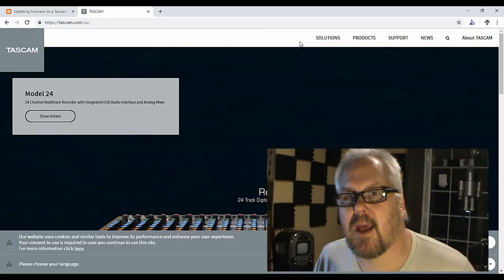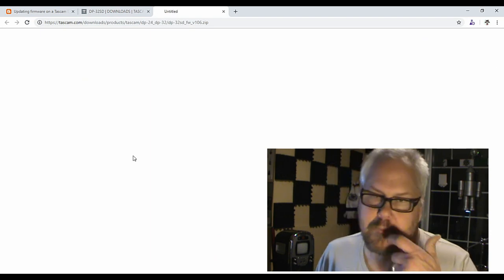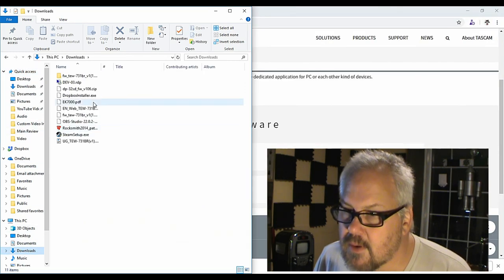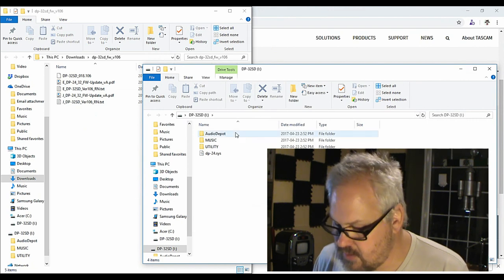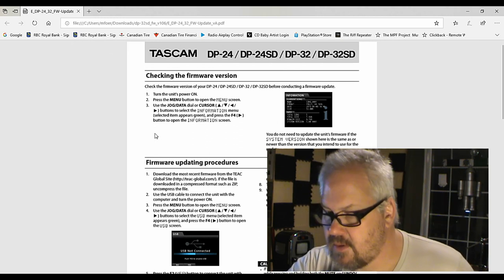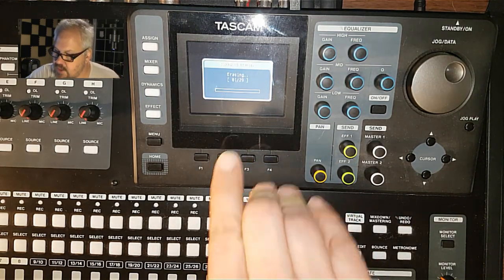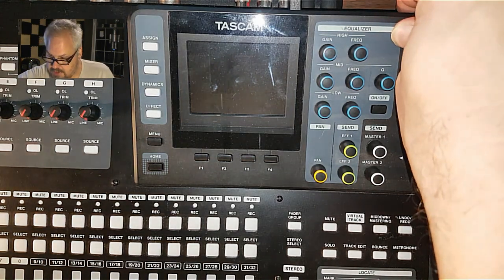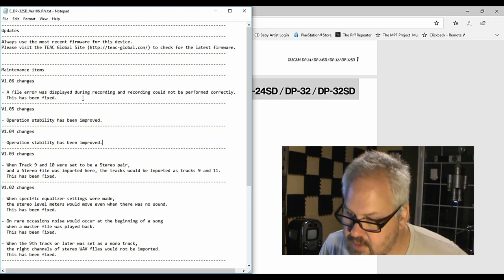Upgrading the Firmware on your Tascam DP 24/32SD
I noticed today that there was a new firmware on the Tascam site for my DP32SD.  I decided that would be a good video to make on how to upgrade your firmware.

Amazon (USA):
The MPF Project:
Mike Foerster: